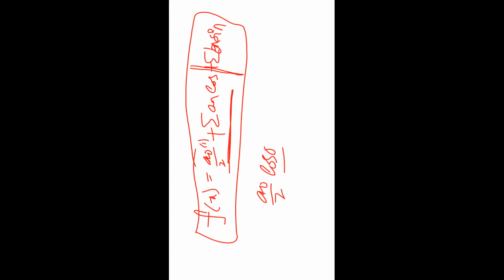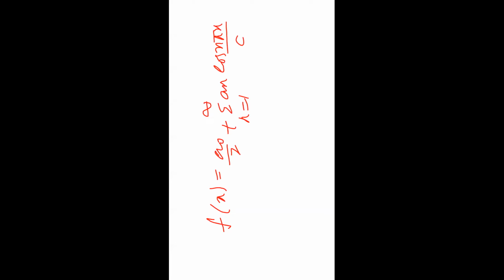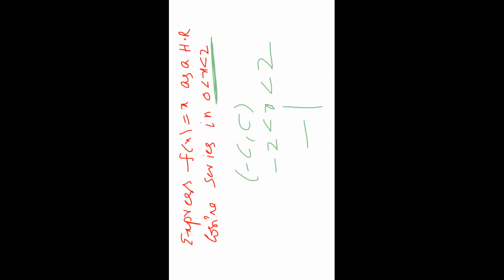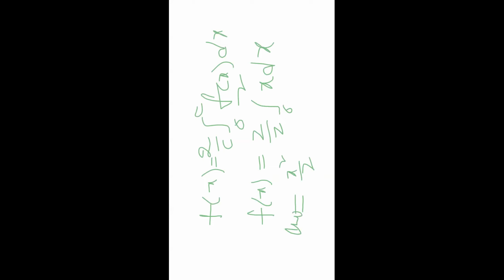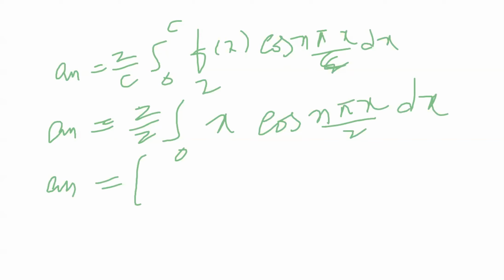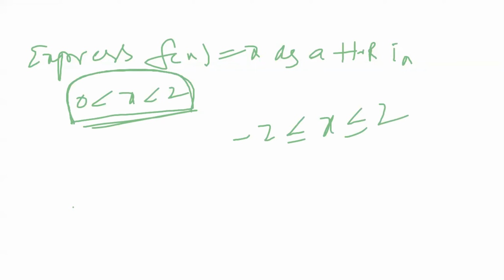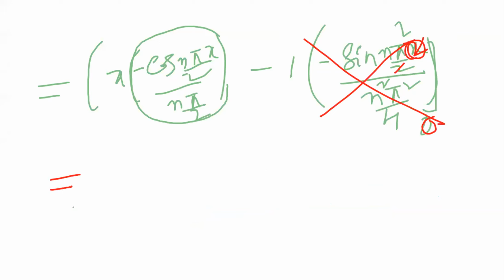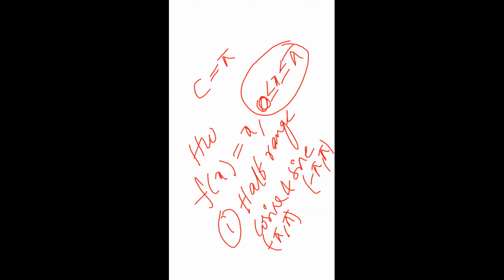VC FT Half range series